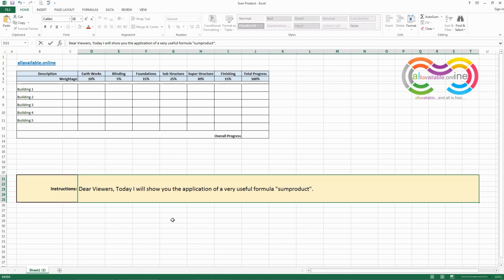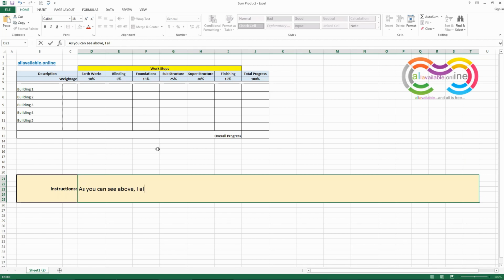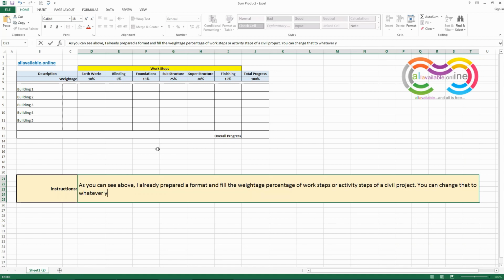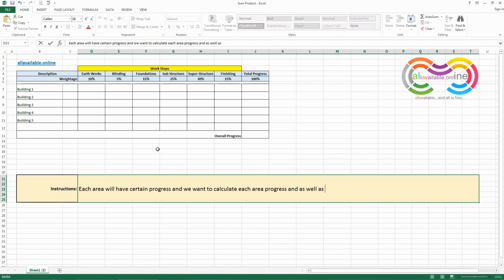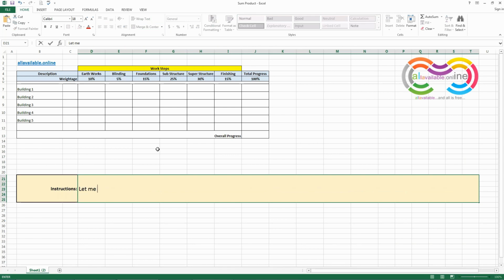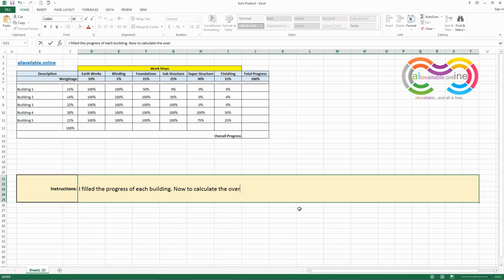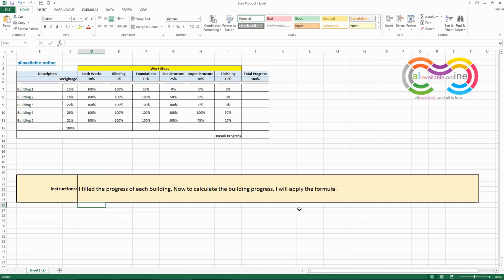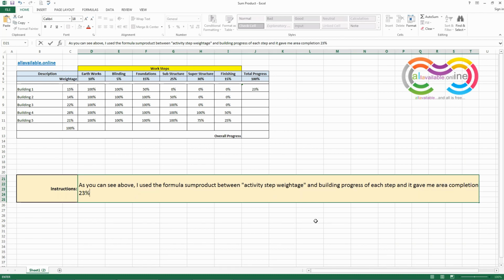Excel 2016 "Sumproduct Formula" | Step by Step Tutorial For Beginners | Full HD